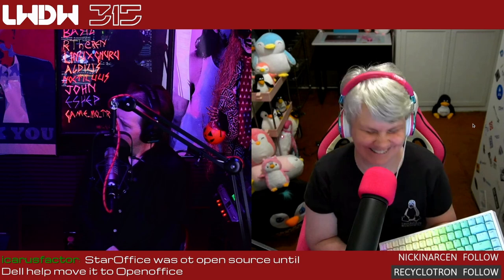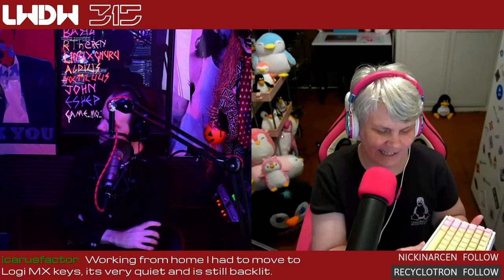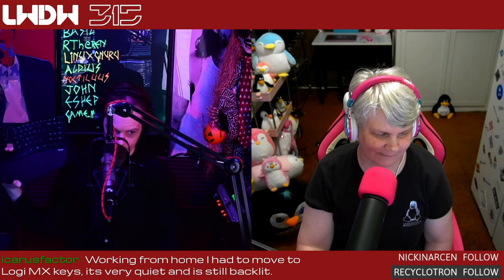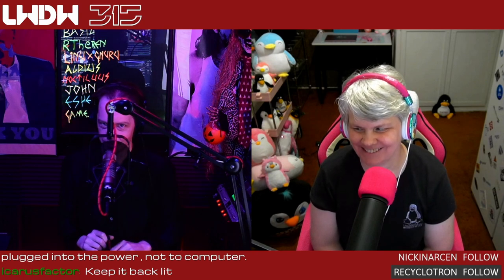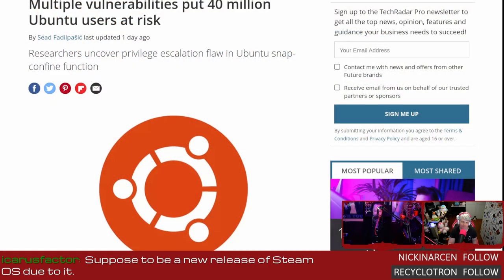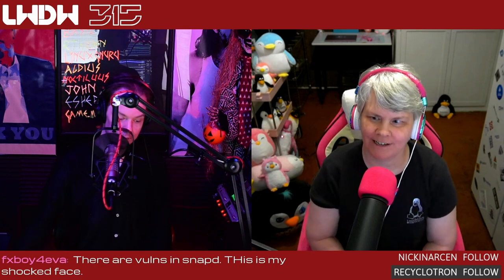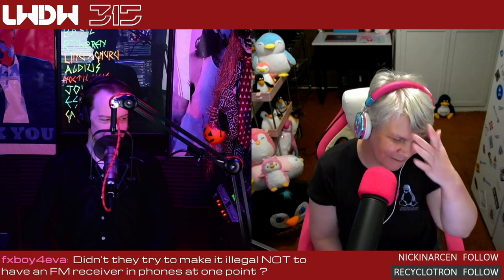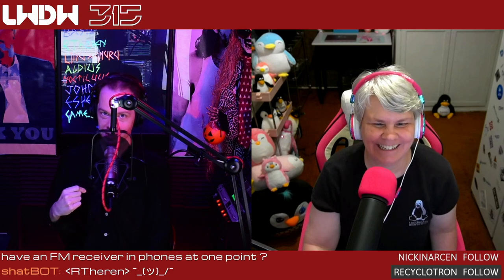LWDW 315: XFCE vs KDE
Ubuntu Touch gets support for WebRTC! Nala makes apt pretty fast, multitrack recording with OBS, and XFCE vs KDE.

Timestamps:
00:00 Intro
08:37 Ubuntu Snap vulnerabilities
11:12 Ubuntu Touch OTA-22
06:07 Nala for apt
20:27 XFCE vs KDE
27:22 Multitrack audio with OBS
33:27 Sarcastic Pi